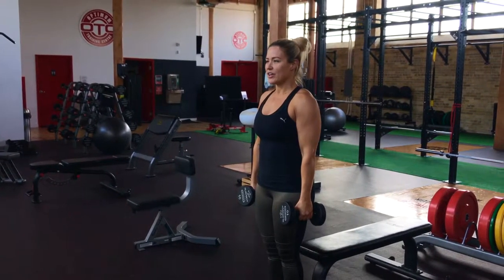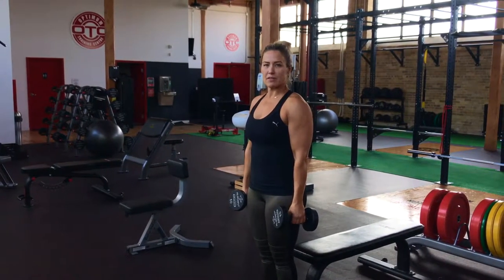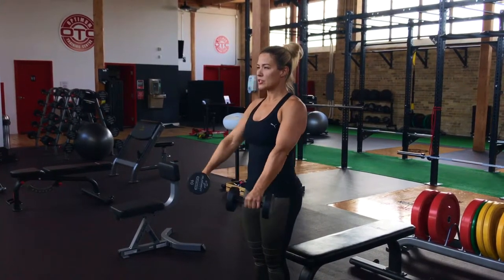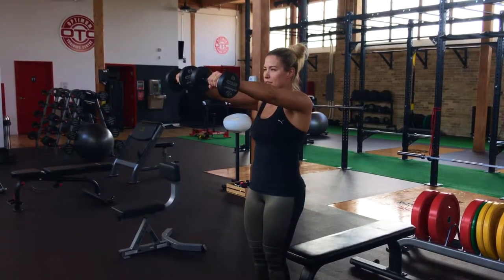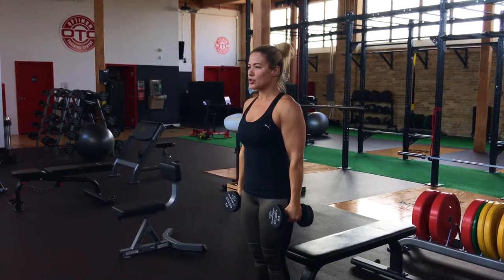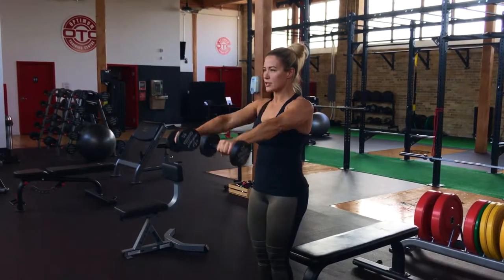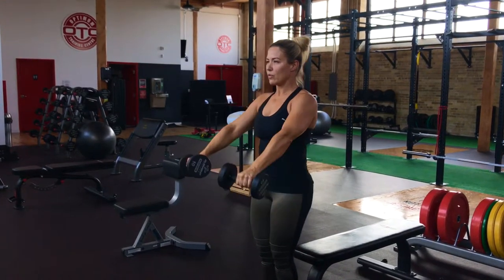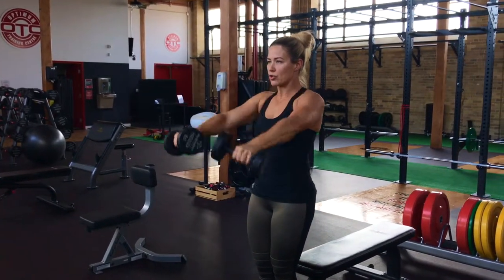How to do a Dumbbell Front Raises by Nichelle Laus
How to do a Dumbbell Front Raise. Part of my FabuLAUS exercise series.  The Dumbbell Front Raise is a great exercise that focuses primarily on your Delts!

I  am the owner of Optimum Training Centre, certified personal trainer, published fitness model, figure competitor, transformation and competition coach, kickboxing instructor, motivational speaker, and a proud Mom of 4 young boys. I recently resigned from my 15 year career as a police officer to pursue my love of health and fitness.